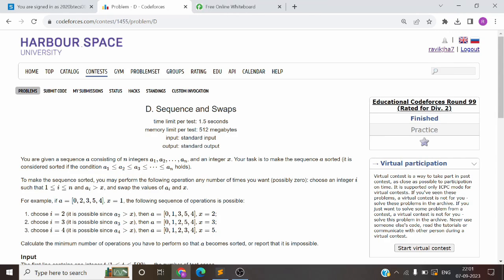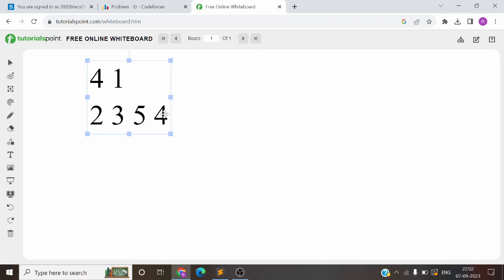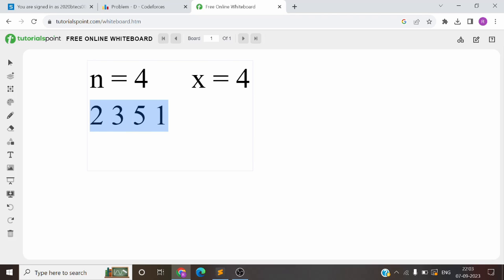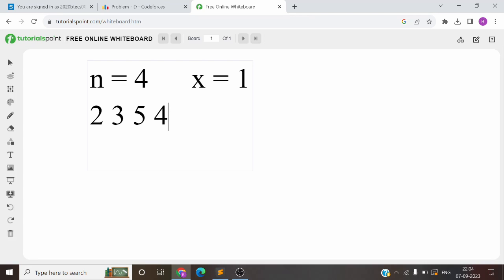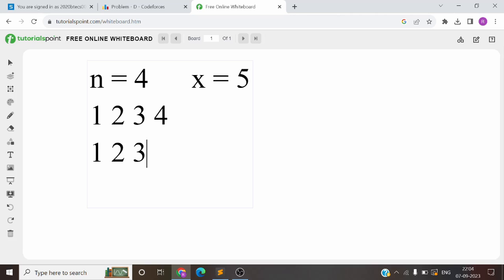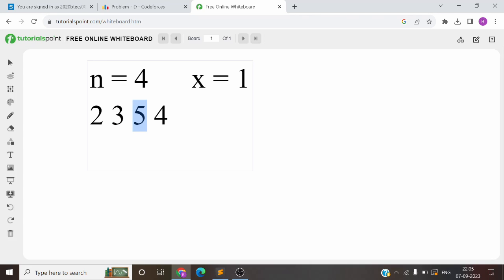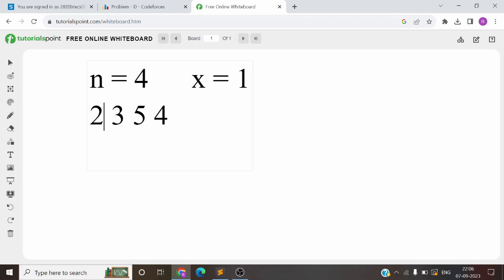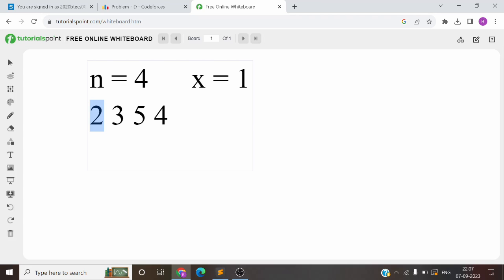Day 4 || 1455D Sequence and Swaps || CodeForces 30 Days Challenge || Codeatic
Hello everyone, this video is a part of 30 days CodeForces challenge, where we will be solving a problem everyday. Hope you will understand the explanation and will follow along the series.